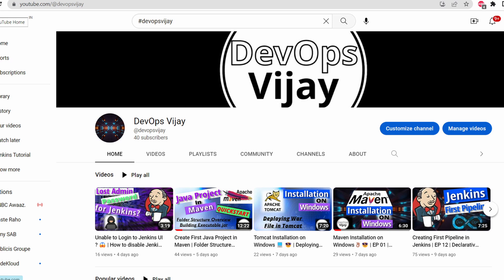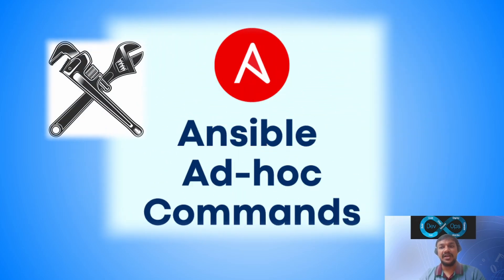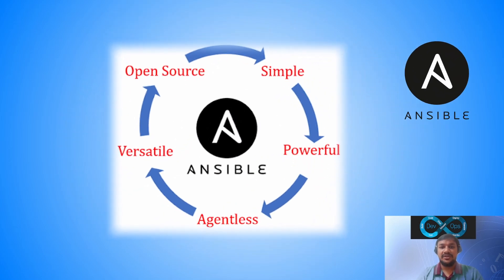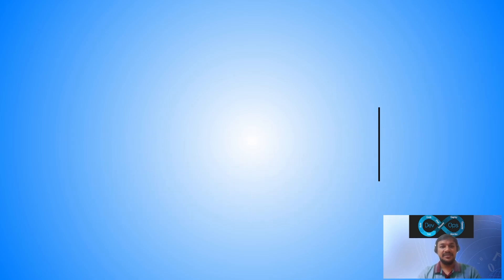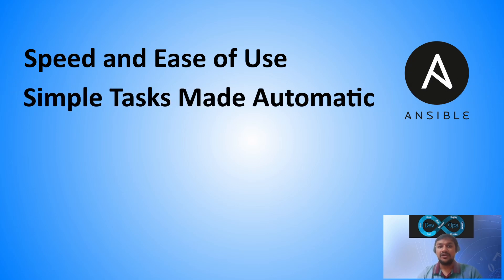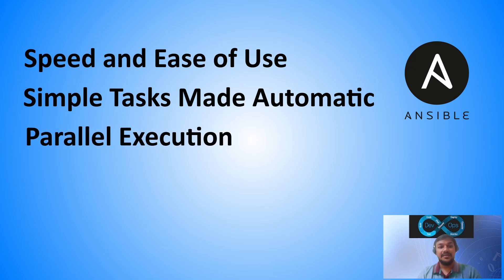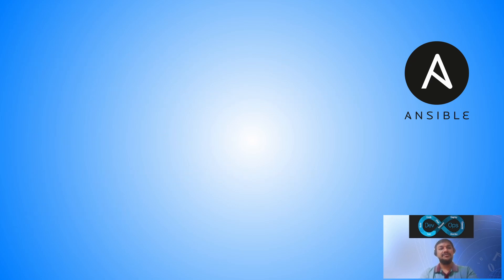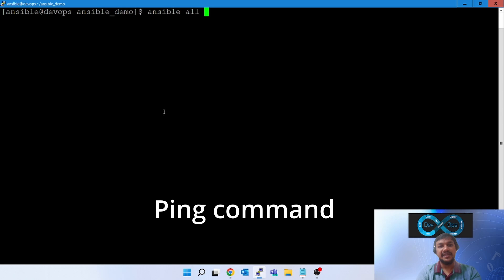Ansible Adhoc Commands Practical example and Benefits | Best Practice | EP -4 | Ansible Tutorial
An Ansible ad hoc command uses the /usr/bin/ansible command-line tool to automate a single task on one or more managed nodes. ad hoc commands are quick and easy, but they are not reusable.

So why learn about ad hoc commands? ad hoc commands demonstrate the simplicity and power of Ansible. The concepts you learn here will port over directly to the playbook language. Before reading and executing these examples,

Benefits and Advantages of ansible ad hoc Commands:

1. Speed and Ease of Use:  They require minimal setup and can be executed with a single command line.  This is ideal for one-off tasks or situations where you need a fast response.
2.  Simple Tasks Made Automatic: Automating even basic tasks saves time and reduces errors.  Ad hoc commands let you automate simple actions like restarting services, checking system info, or copying files across multiple servers.
3. Parallel Execution:  Manage multiple systems efficiently.  Ansible can run ad hoc commands on a group of servers simultaneously, saving you significant time compared to manually performing the task on each machine.

4. Testing and Development:  Use ad hoc commands as a testing ground for your automation.  Before diving into complex playbooks, you can test modules, arguments, and target systems with ad hoc commands to refine your automation logic.
5. Flexibility:  Ad hoc commands offer a wide range of possibilities.  you can leverage various Ansible modules to interact with your systems in diverse ways, making them adaptable to various automation needs.

Example/Sample commands:
ansible [pattern] -m [module] -a "[module options]"

 ansible webservers -m ansible.builtin.file -a "dest=/path/to/c mode=755 owner=mdehaan group=mdehaan state=directory"
ansible webservers -m ansible.builtin.yum -a "name=acme-1.5 state=present"
ansible webservers -m ansible.builtin.yum -a "name=acme state=absent"

Introduction of objective topics to be covered : 00:10
Introduction to ad hoc commands: 00:40
Benefits of adhoc commands: 02:40
Live Practical Example of Adhoc commands: 04:35
ping  Command in Linux : 05:11
uptime Command  in Linux : 06:50
copy Command  in Linux : 08:10
File Command  in Linux : 10:31
yum Command  in Linux : 12:00
service Command  in Linux : 14:00

jenkins tutorial